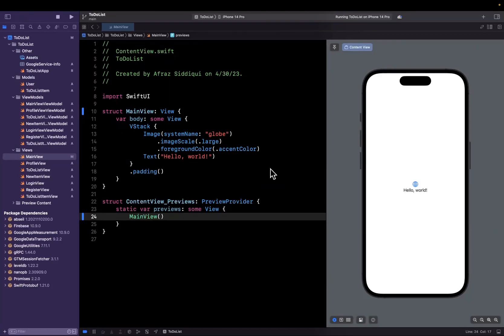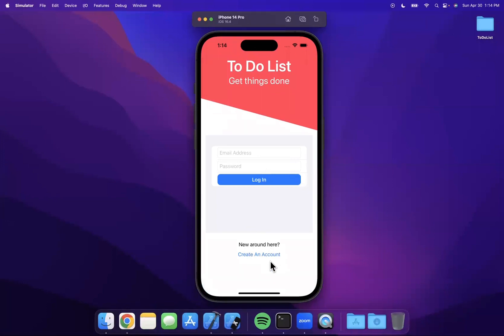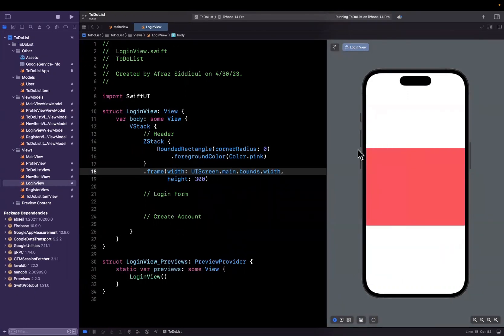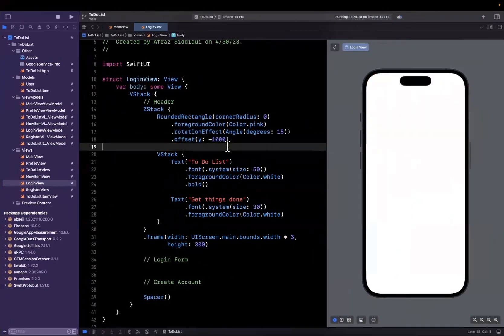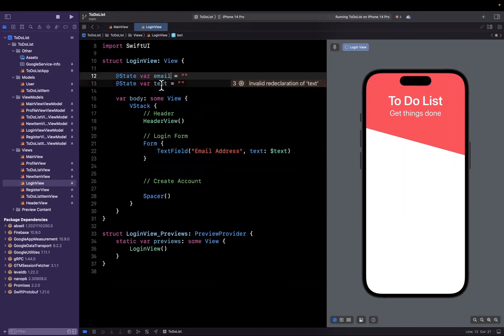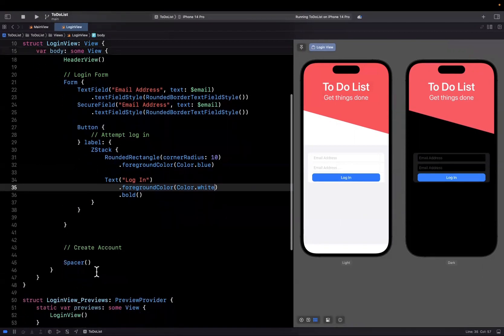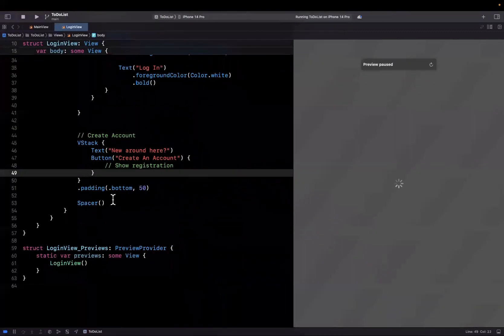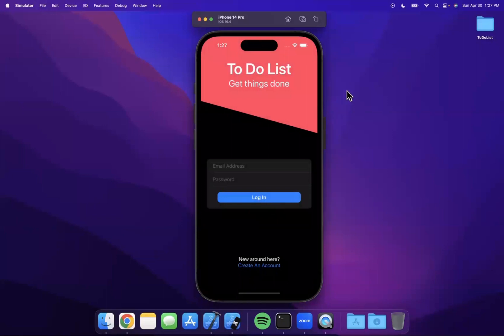Lesson 2: Login View – SwiftUI To Do List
In this video we will build out our Log In View for the To Do List App series in SwiftUI. We'll learn about shapes, colors, forms, and layout. Furthermore, you'll learn the basics of nesting views to create beautiful Composed screens.